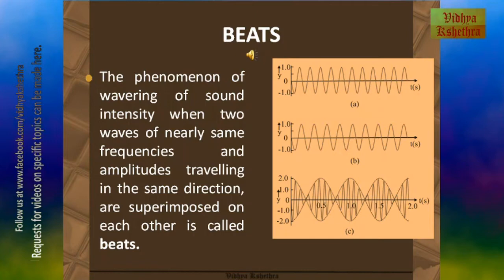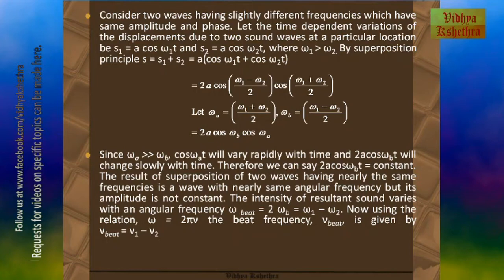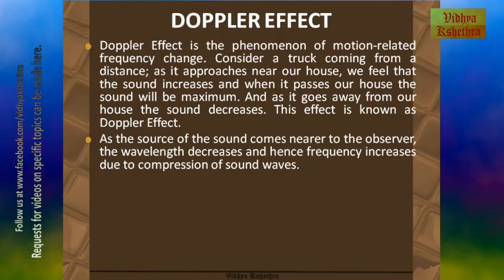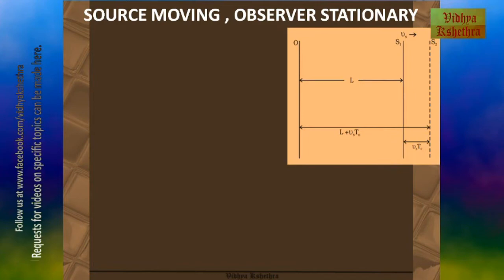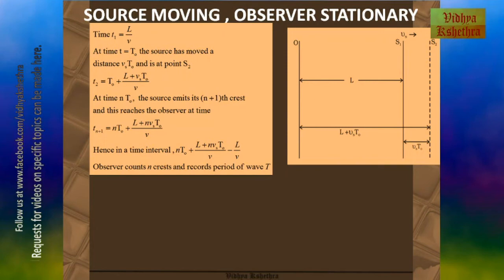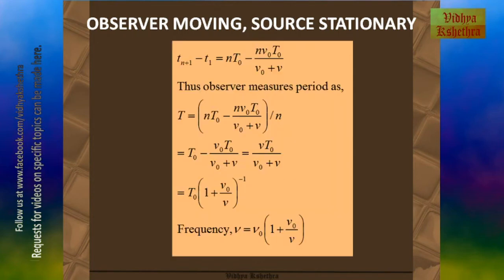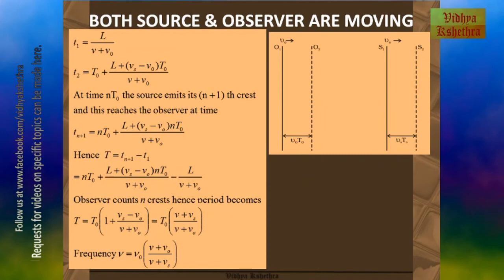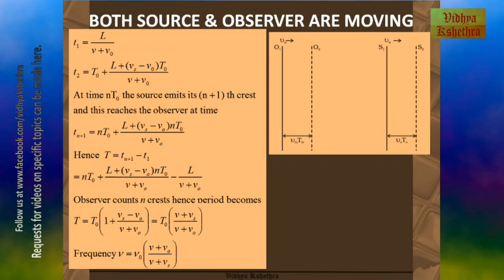NCERT 11th Class : Waves - IV : Beats & Doppler Effect in Sound Waves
This video explains the concept of beats and Doppler effect in case of sound waves. This video contains :
- Beats
- Beats - Equation of wave
- Doppler Effect
- Observed frequency when observer is stationary and source moving
- Observed frequency when observer is moving and source stationary
- Observed frequency when observer and source is moving